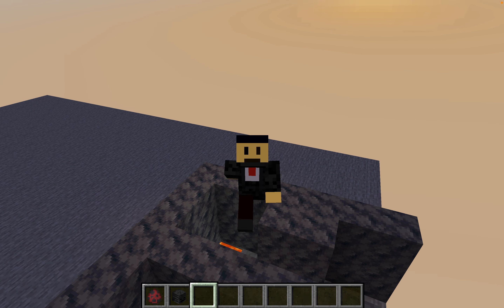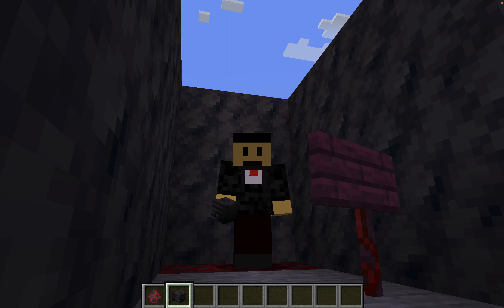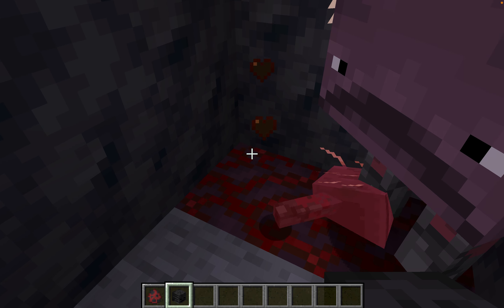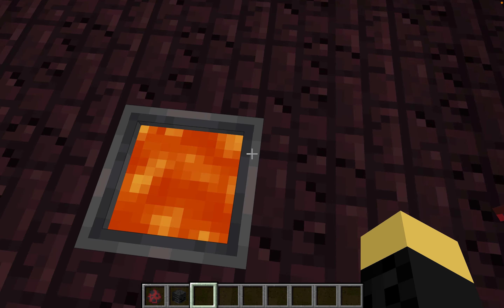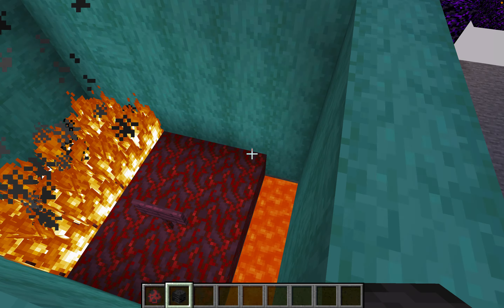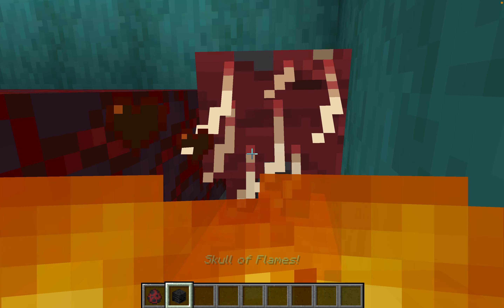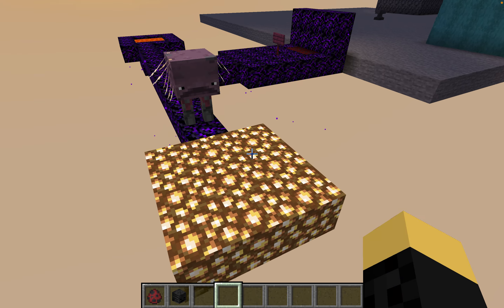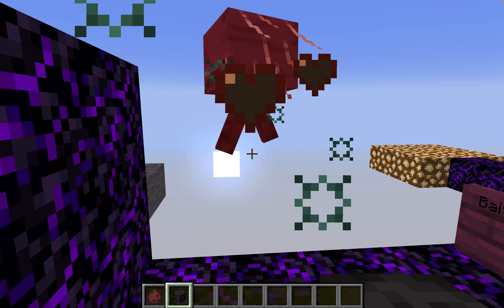The IQ of a strider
Today I will be testing the IQ of a strider. Is it smart or is it just plain dumb? Make sure to watch until the end to find out.
0:00 Intro and Rules
1:00 The strider, the water, and the lava
2:32 That's a cauldron, not lava!
3:25 Flames or lava?
4:17 Baited by lava
5:42 Outro